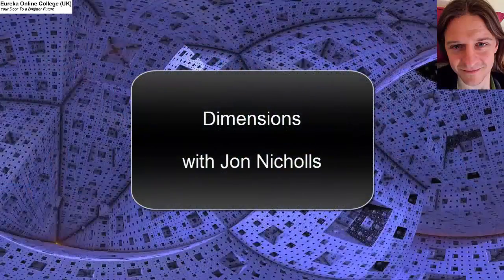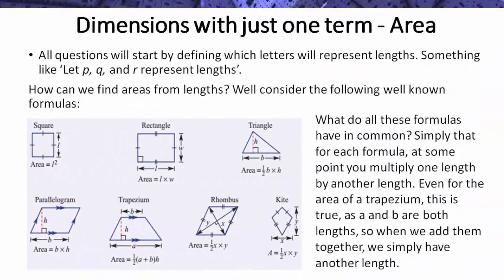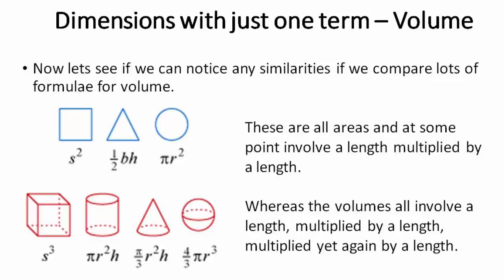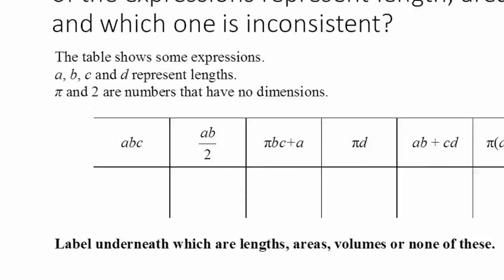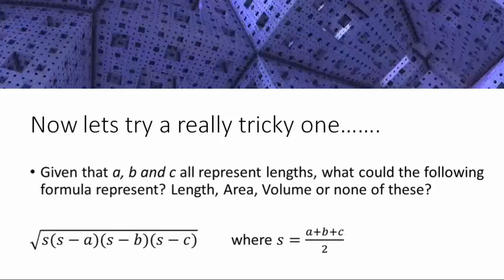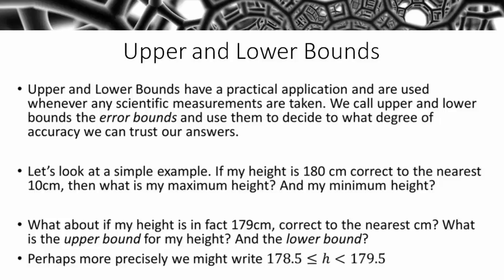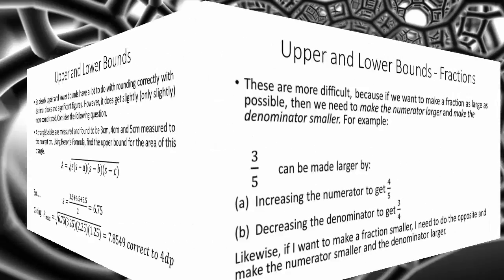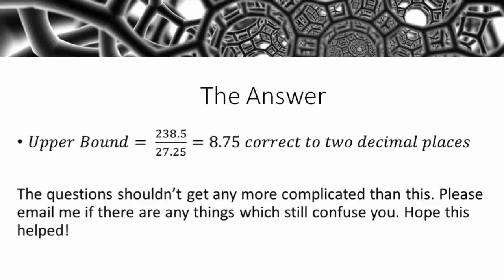Dimensions project EUREKA